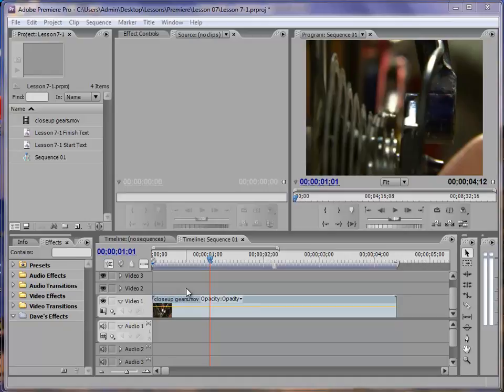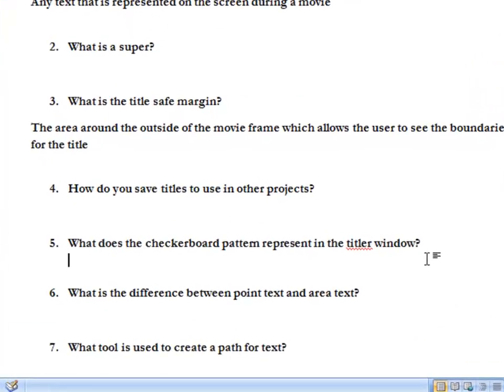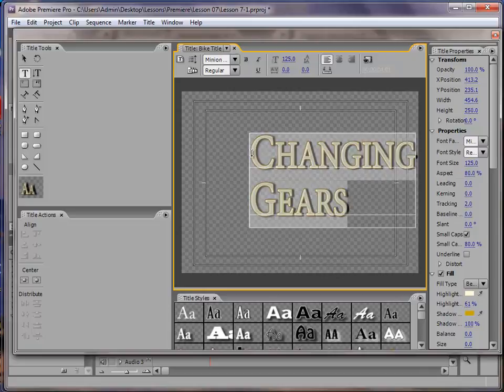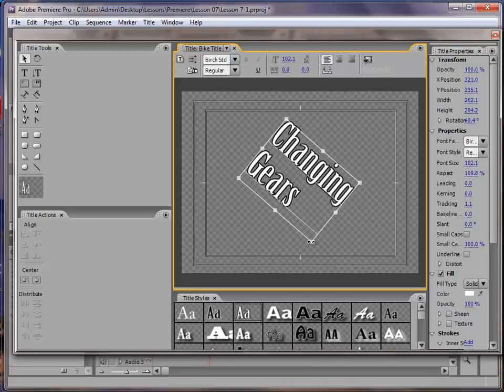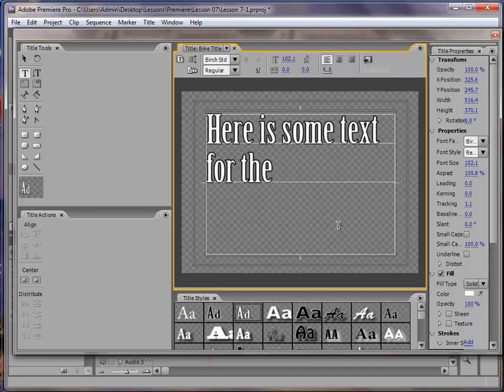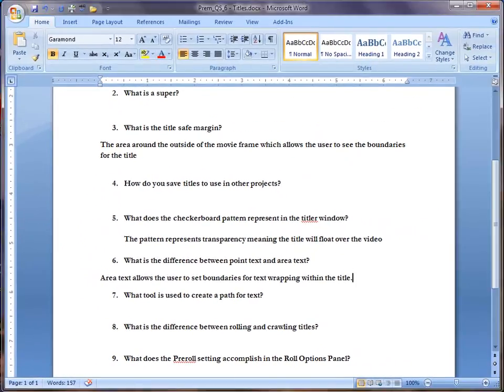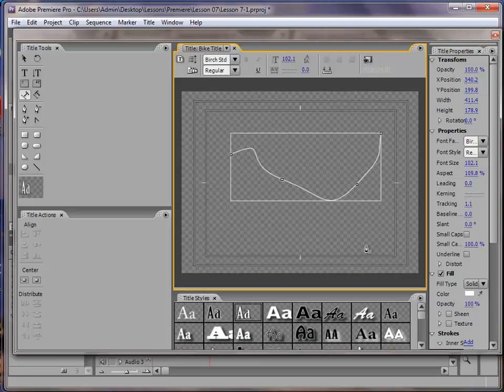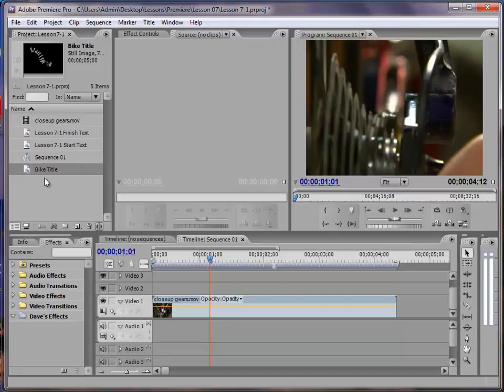PremU6_L2 - Creating a Title in Premiere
This is a lesson in creating titles in Adobe Premiere. The lesson is for Unit 6 - Bridgton Academy's Multimedia Class created by Instructor Dave Lepage.